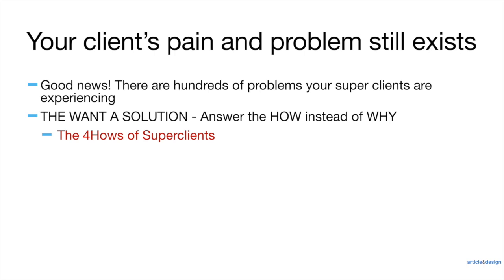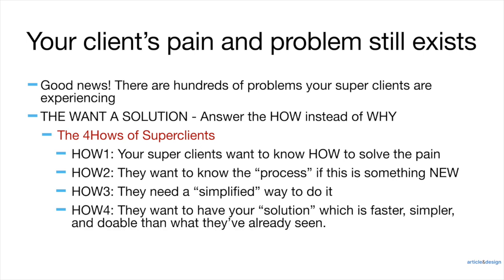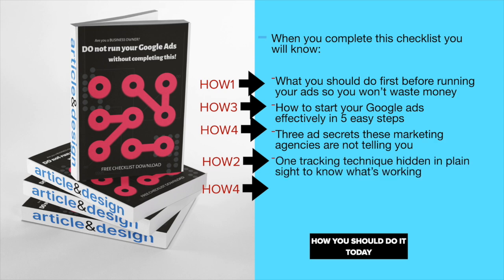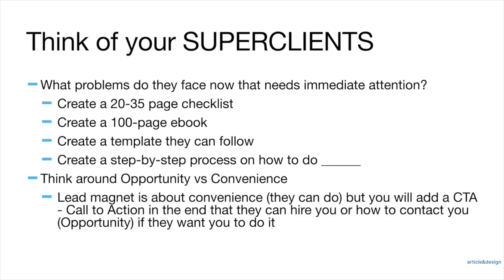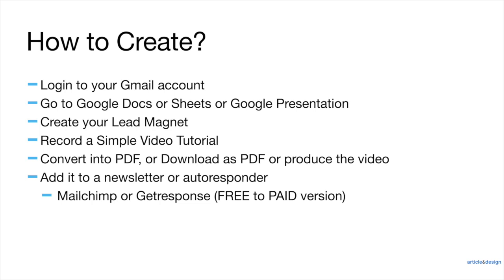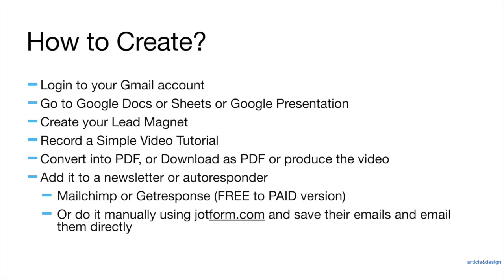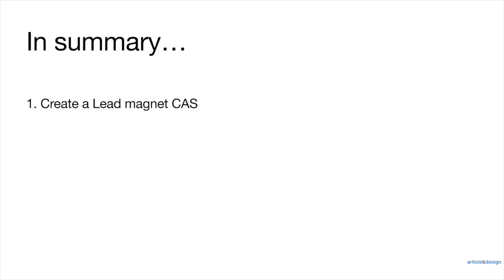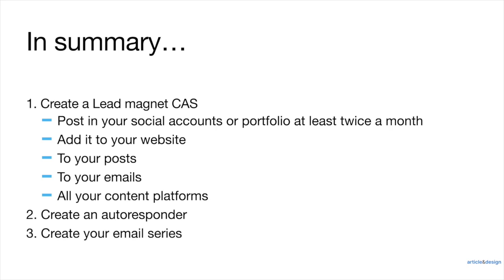Filipino Freelancers: How to Create a Lead Magnet for Busy Clients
▶️ This video is part of the SUPERFREELANCERS COURSE VERSION 3, you can grab it here for only $27